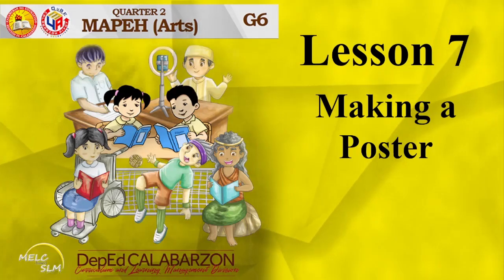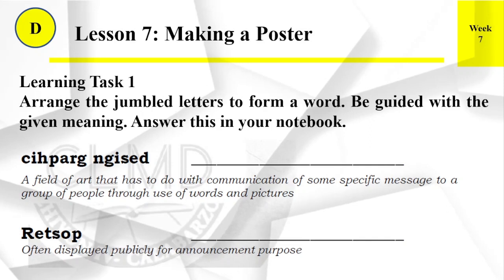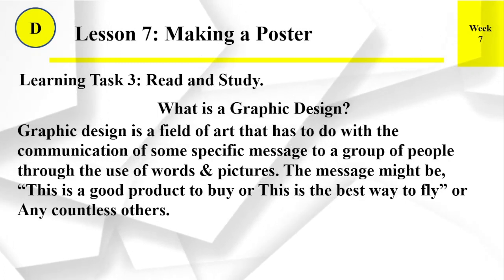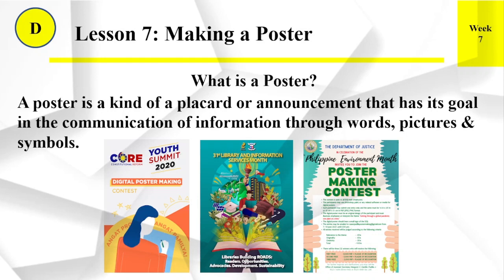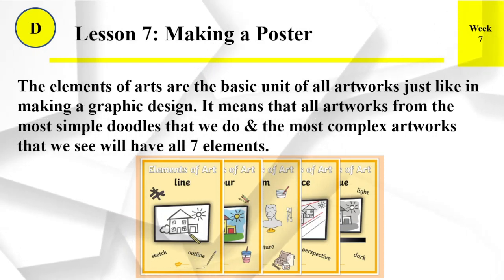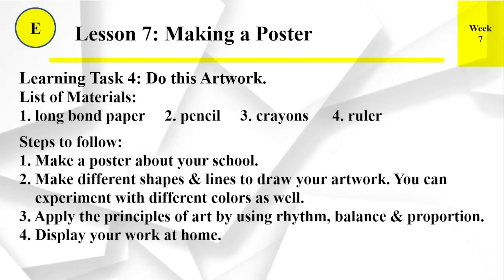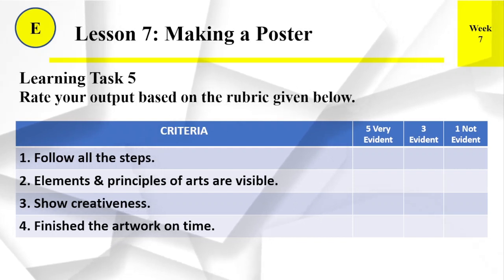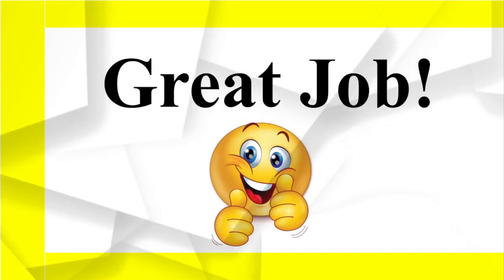MAPEH ARTS 6 2Q LESSON 7